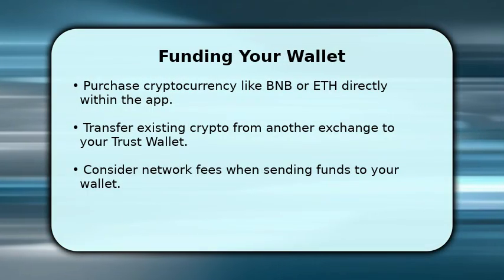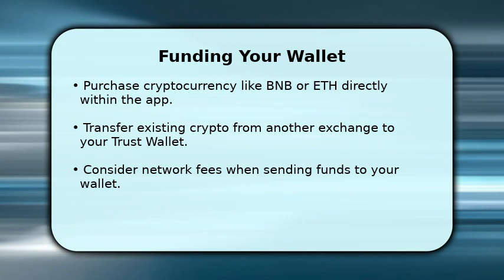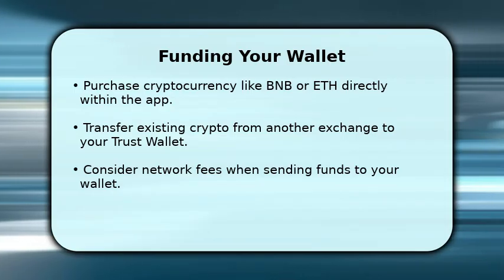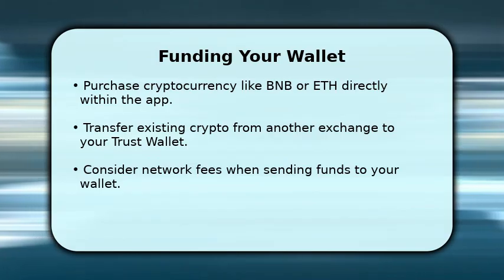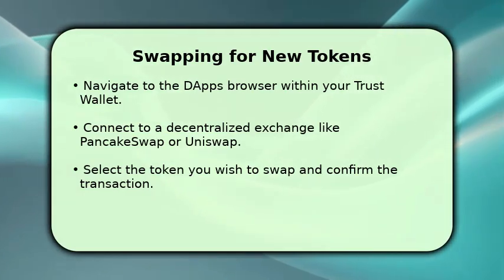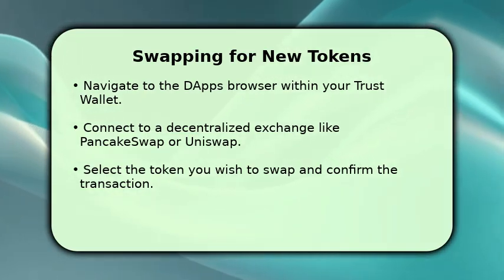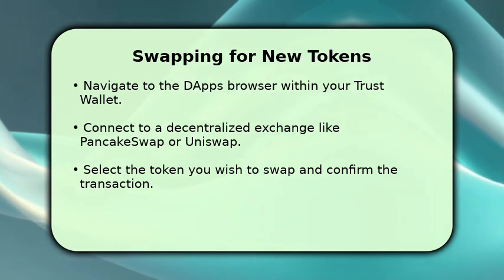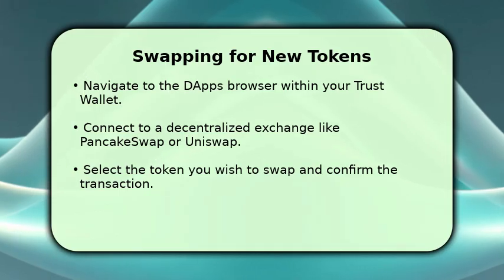How to Buy Token from Trust Wallet (Full Guide)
▸ (s) In this comprehensive guide, we'll walk you through the step-by-step process of buying tokens from your Trust Wallet. Whether you're a seasoned investor or just starting out in the world of cryptocurrencies, this video will provide you with all the information you need to make informed decisions about your digital assets. From setting up your wallet to executing trades and managing your portfolio, we'll cover it all.

trust wallet tokens, how to buy tokens on trust wallet, trust wallet token buying guide, cryptocurrency investing for beginners, trust wallet tutorial, token buying process, trust wallet trading, digital asset management, cryptocurrency portfolio management